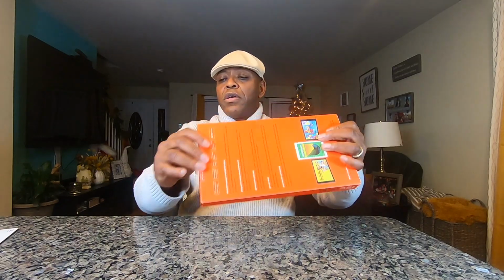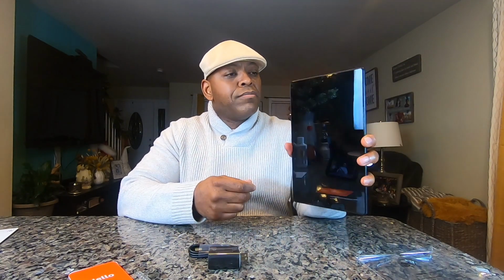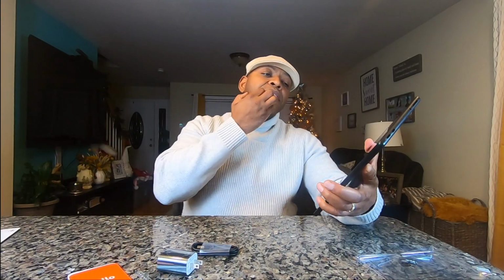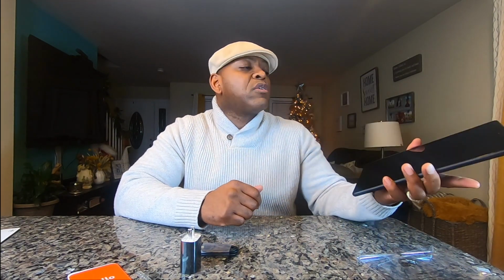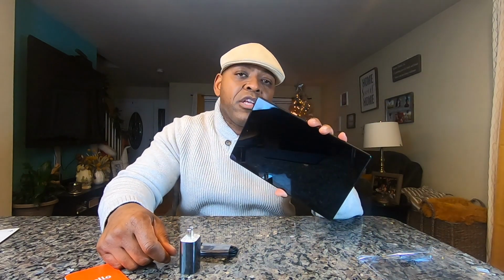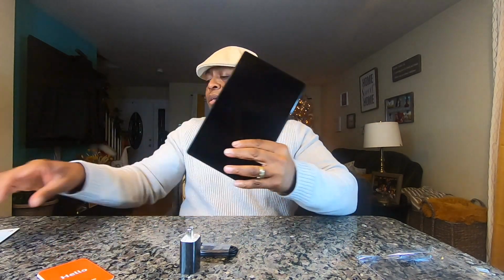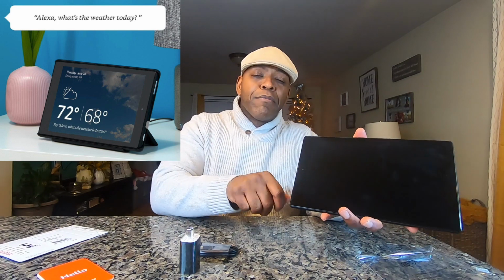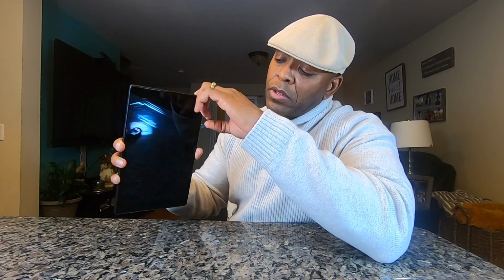Oops I Forgot to Upload This. Amazon Fire HD 10 - Best Entry Level Tablet?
Is the Amazon Fire HD 10 the best entry level tablet out right now?  Here I unbox it, set it up, talk about it and give you my thoughts. Hope you enjoy the video.

Black Friday / Cyber Monday 2019 Haul
Fire HD 10 Tablet
Echo Show 8
Echo Show 8 Stand
GoPro Hero 8
Instant Pot
Call of Duty Modern Warfare (XBOX)
Sandisk 128 GB SD Card
Echo Show 5

“Tough” by Apollo
“Christmas Day Sale” by DJ Denz The Rooster
“Unleash My Halo” by Sum Wave

Protective Gear
SteelBird Air 2 Helmet
Motorcross Top
Knee & Shin Pads
Wrist Guard
Others Sugget.….
Hillbilly Gloves
Leatt Knee Pads
TSG Pass Helmet

--Telegram Group—“Wheel Life WMass”

*** If your riding please be careful and be safe ***

I put links and details in the description below.
Remember you can always use

XBOX Live – Tha Black Cobra

E.U.C.’s Electric Unicycles: On Amazon
InMotion V8
InMotion V10

Ashley – Showtyme0023 on Instagram

My Gear:
Insta 360 One X on Amazon
Canon M50
Fugetek Selfie Pole
GoPro Vlogging Frame
Extendable Selfie Stick Mini Tripod
Saramonic Mic
Movo Mic
Neewer Light
Mini Mic Windscreens
Canon T5i
-GoPro Hero 7 Black- Amazon
Iphone Xs Max
Rode Wireless Go on Amazon

Category
Science & Technology